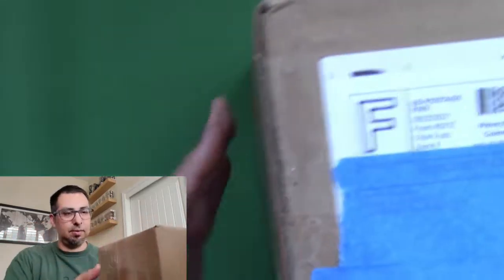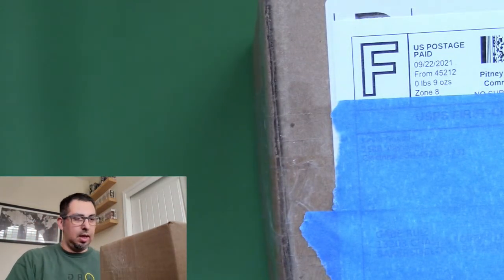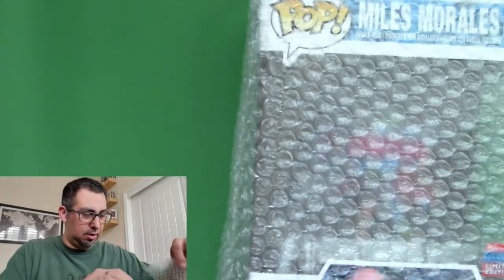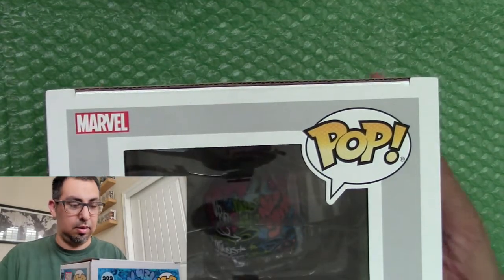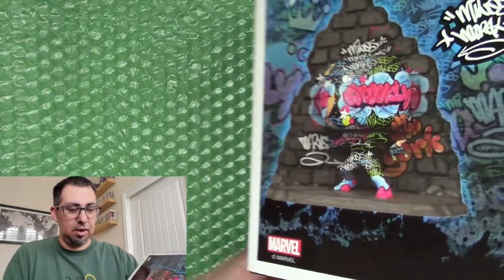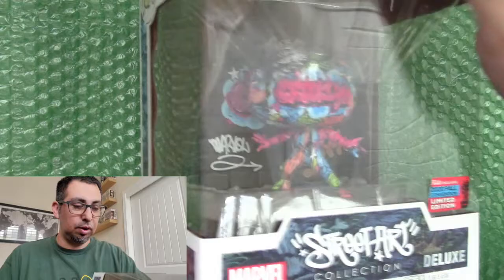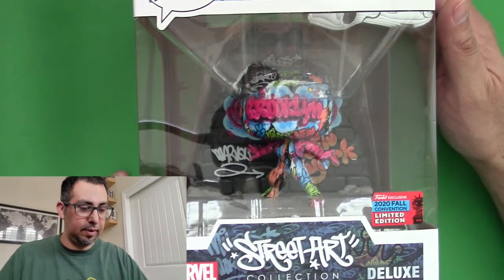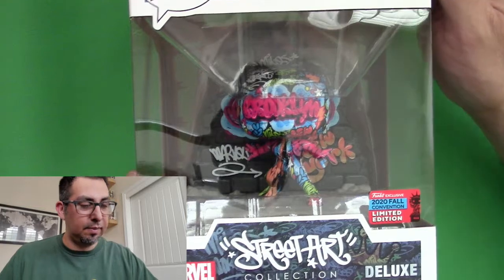Adding A Sweet Exclusive Pop to My Collection!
Episode #53:  Check out this nice, exclusive Funko Pop I got from ebay!